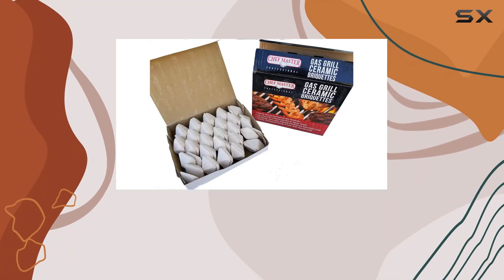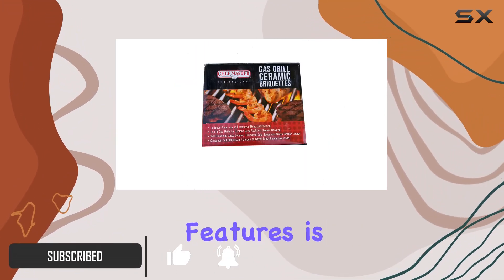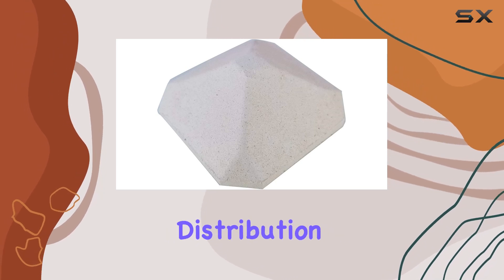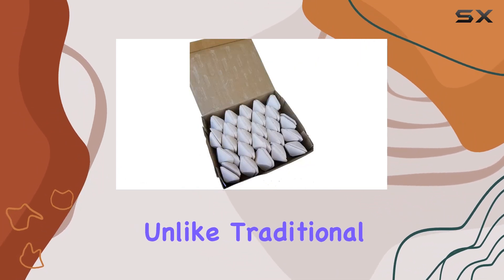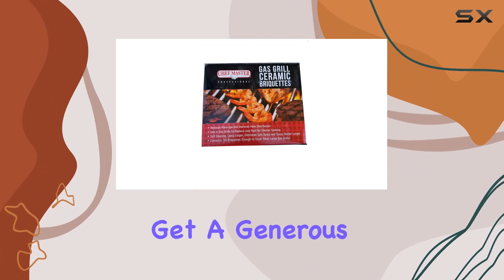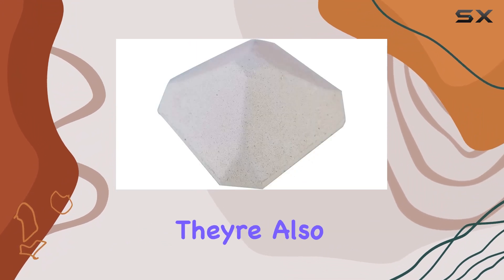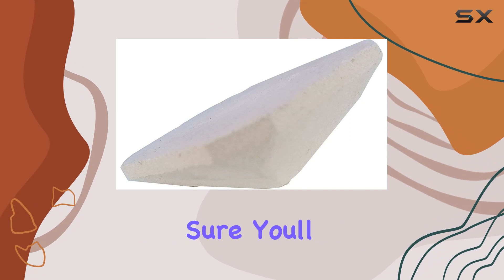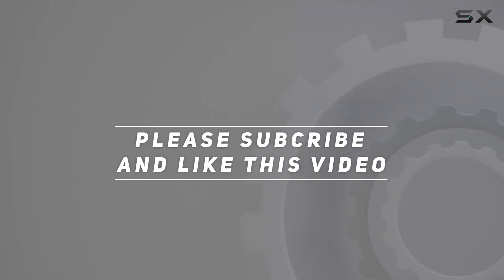Revolutionize Your Grilling with Chef Master Ceramic Gas Grill Briquettes!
0:00 Intro
0:06 Review

Things that we mentioned in this video:
Chef Master 05004CM Ceramic : B0052Y6256